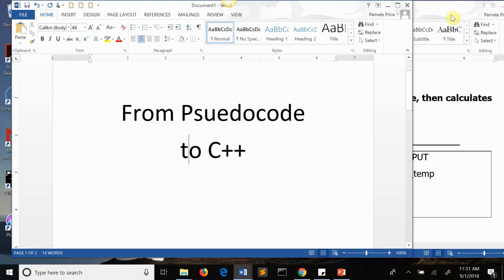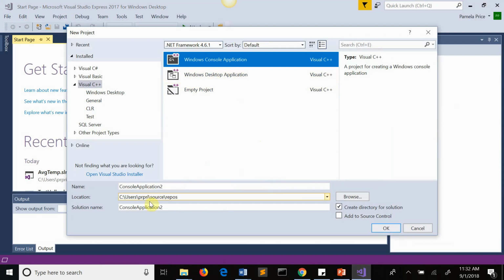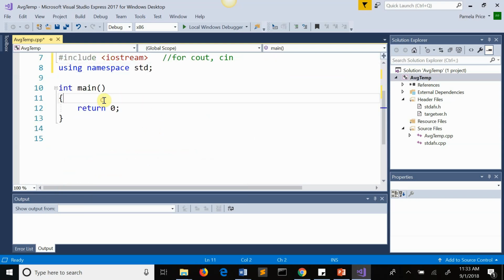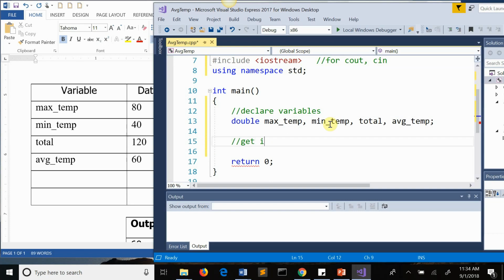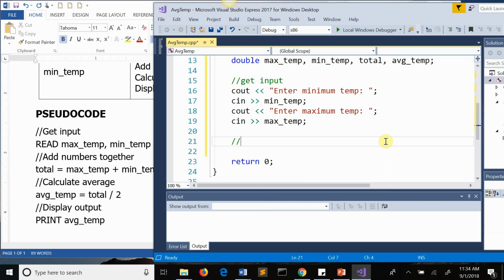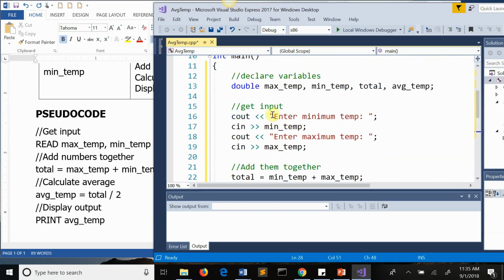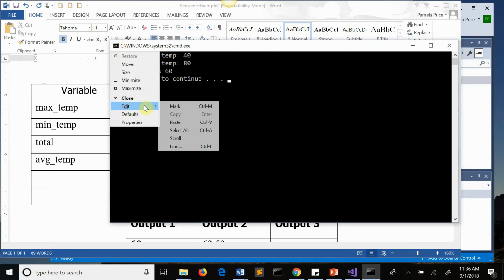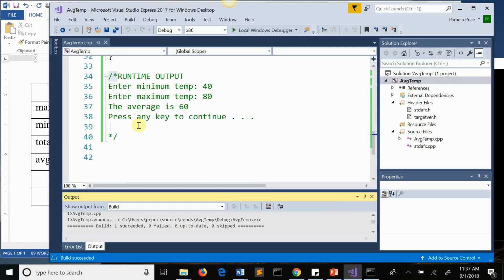Simple C++ Program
Writing a C++ program using pseudocode